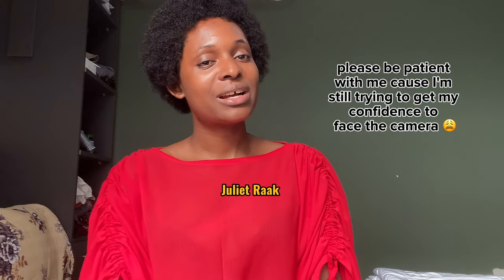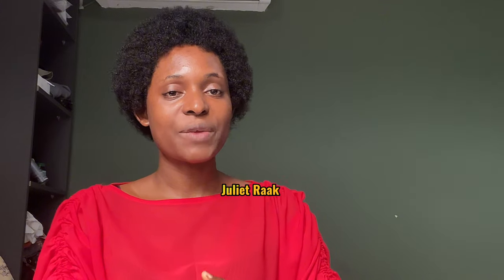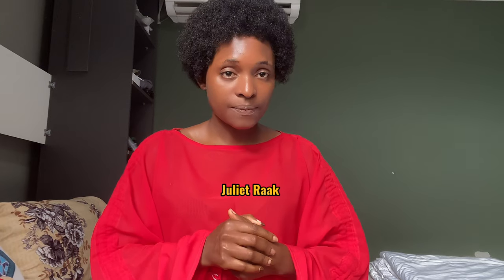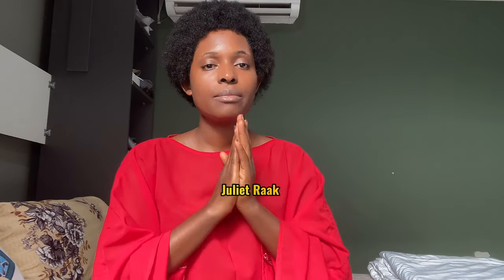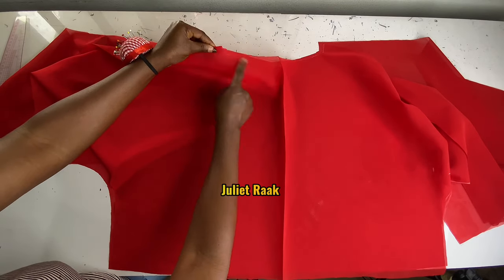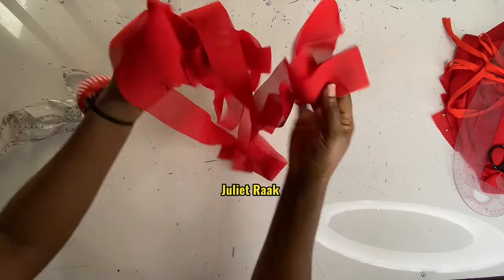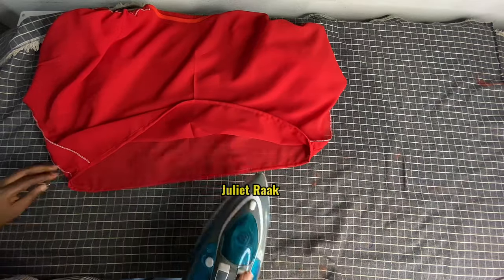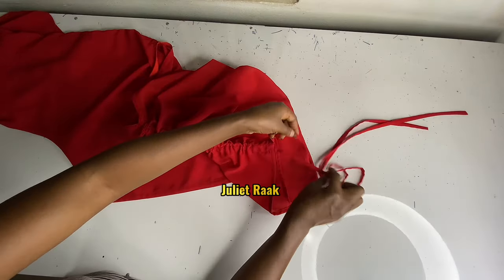How To Cut And Sew A Blouse With Ruched/ Drawstring On The Shoulder/ Detailed/ Beginner Tutorial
Measurement/ Items:
From the centre back to the sleeves length= 31 inches or your desire length
The length of the Blouse =21 inches or your desire length
Amount of Fabric used in the tutorial: 2 yards
Fabric type: Chiffon or anyone of your choice
Matching threat
Bias
Measuring tape
Tailor chalk
Scissor

In this video I'm going to show you a step by step on how you can cut and sew this beautiful loose blouse with the a drawstring on the shoulder, if you're interested to learn how to make yours watch the video to the end
I hope this tutorial would guid you to be able to make one for yourself